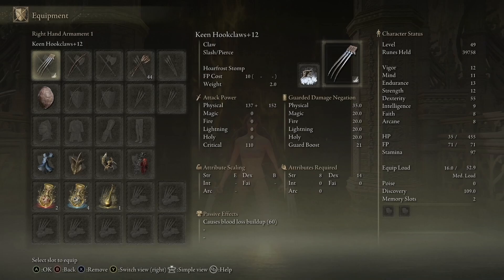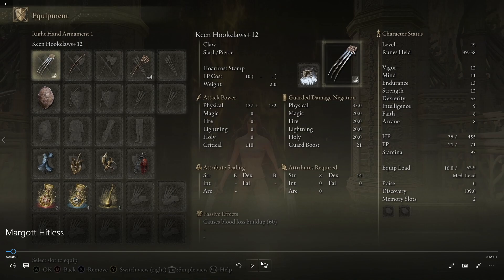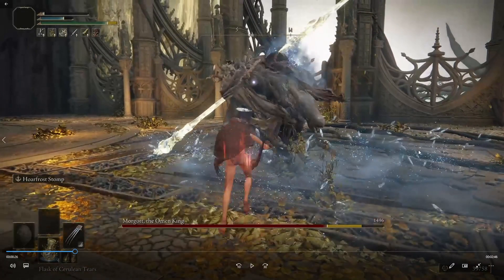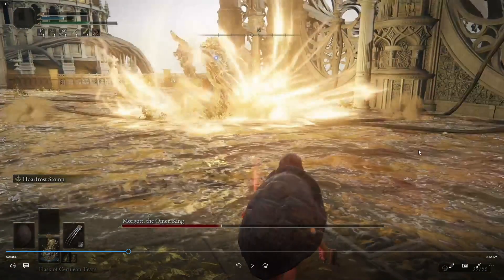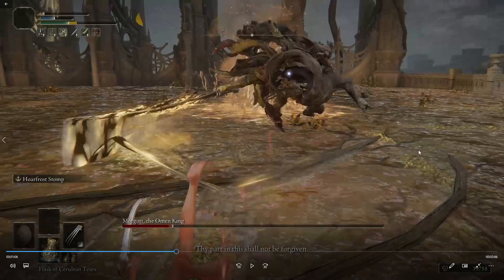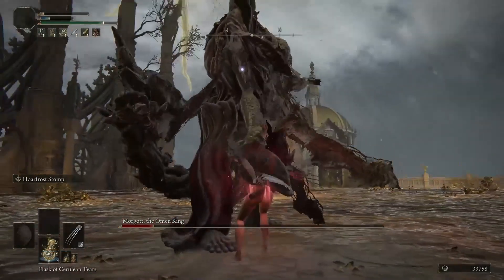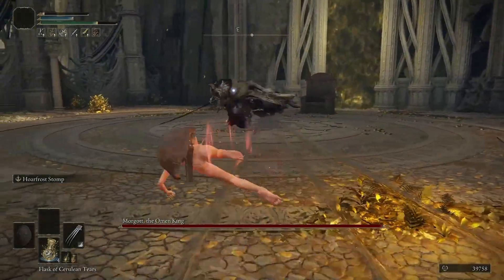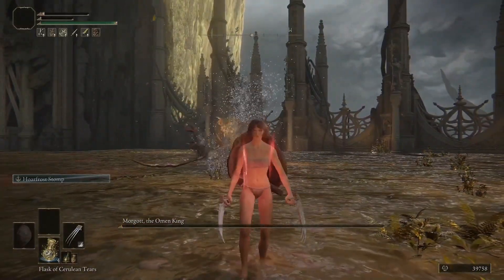Morgott the Omen King - BOSS GUIDE (BLEED BUILD) [Hitless]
This is a guide video to explain how Morgott the Omen King works for melee encounters.